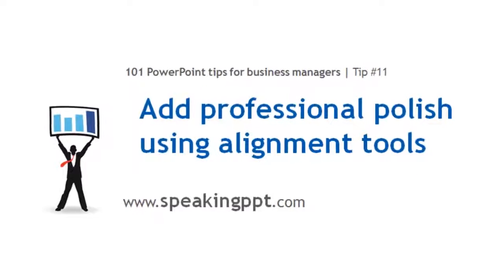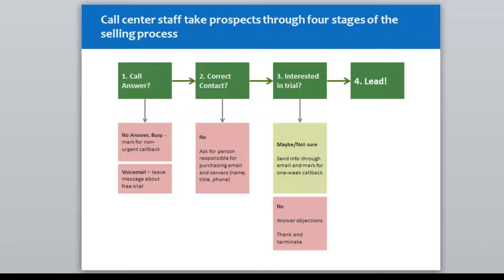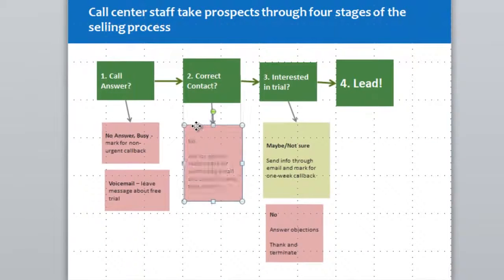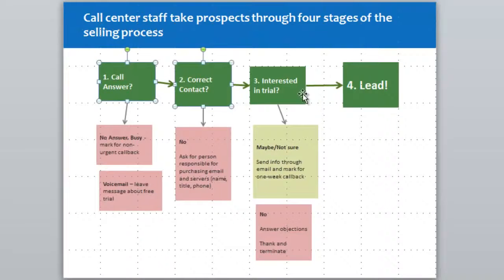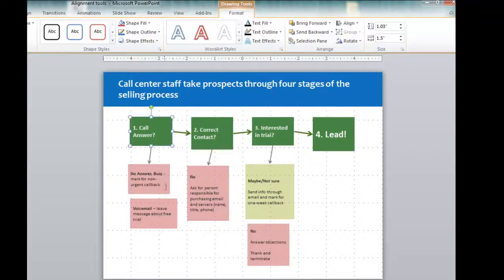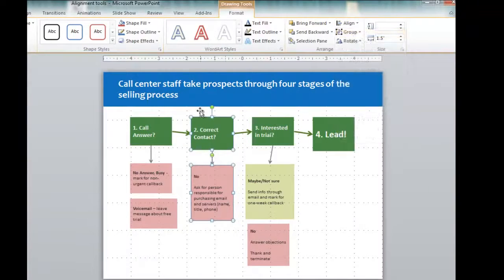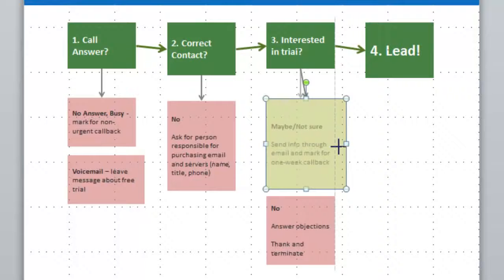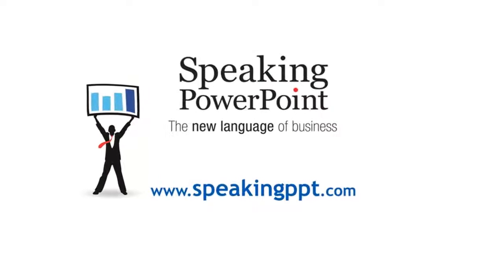PowerPoint Tips: Alignment Tool Tips for PowerPoint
PowerPoint: Alignment Tool Tips